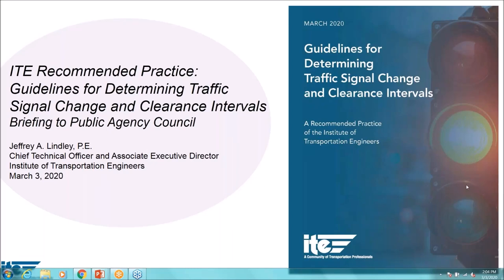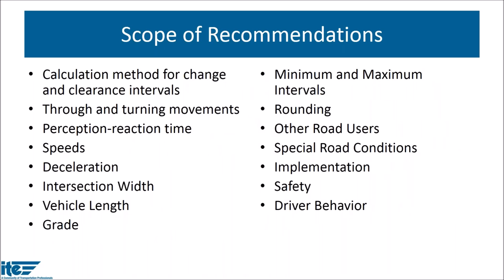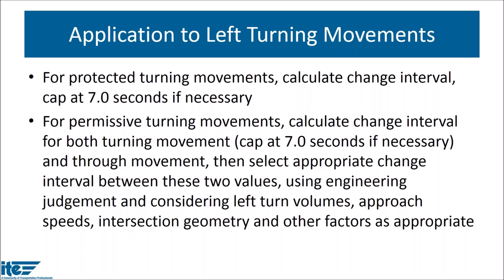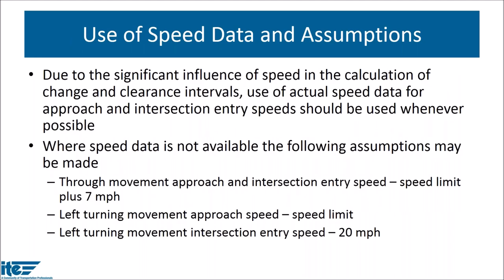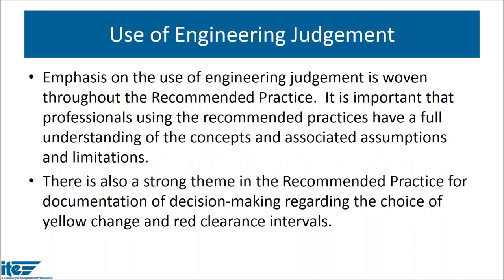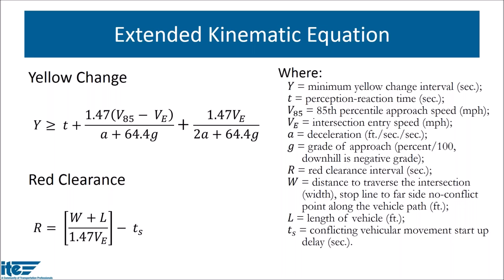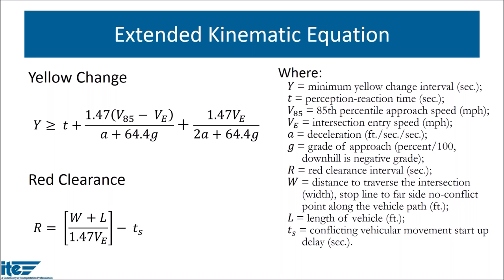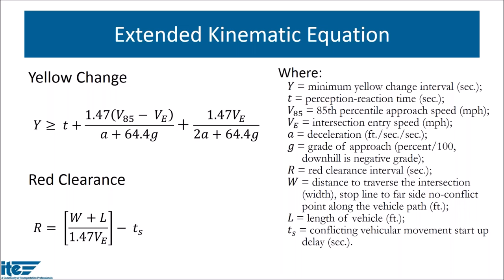ITE Public Agency Traffic Signal Change and Clearance Interval Webinar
March 3rd Webinar Recording: ITE Public Agency Traffic Signal Change and Clearance Interval